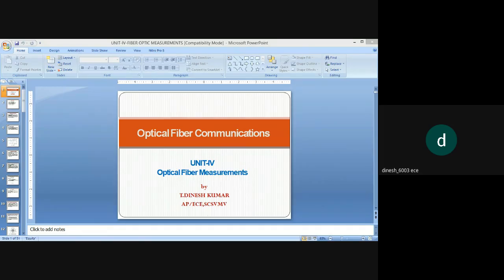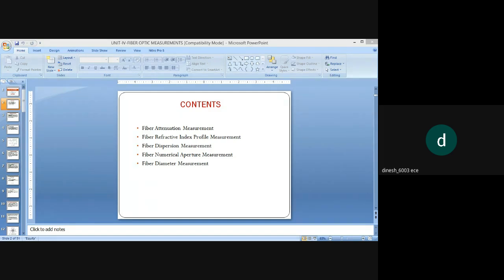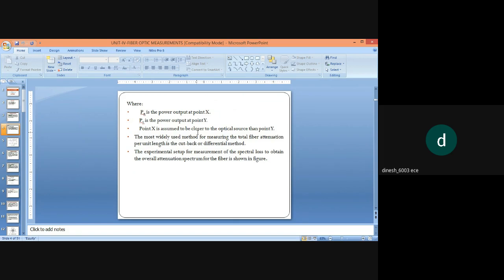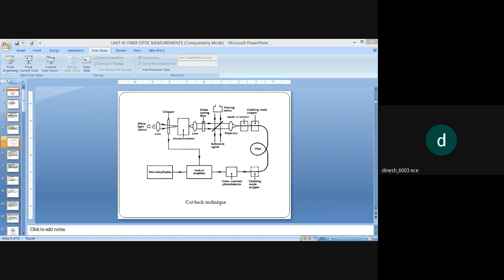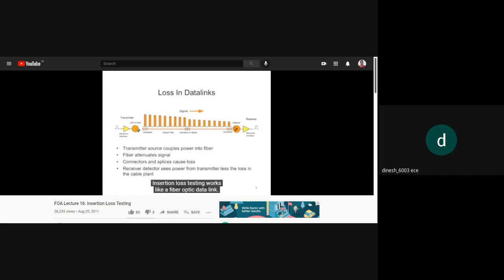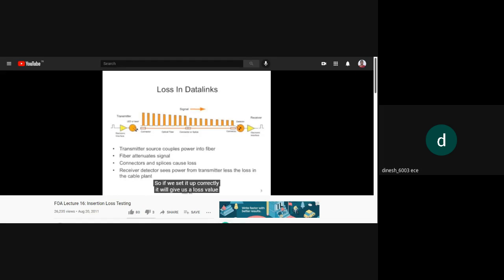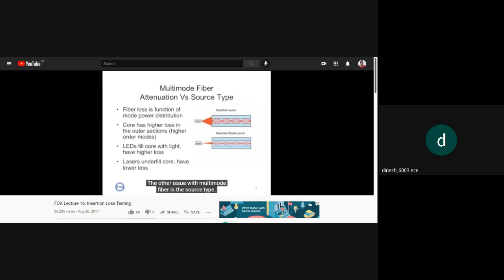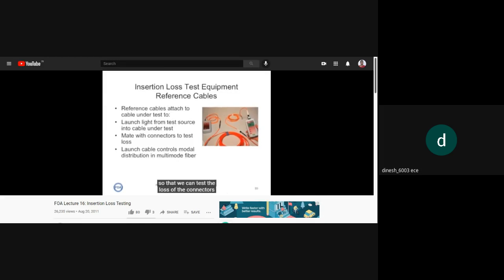OPTICAL COMMUNICATION UNIT 4 FIBER MEASUREMENTS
This Video gives you an idea about OPTICAL COMMUNICATION UNIT 4 FIBER MEASUREMENTS. This is an online lecture.